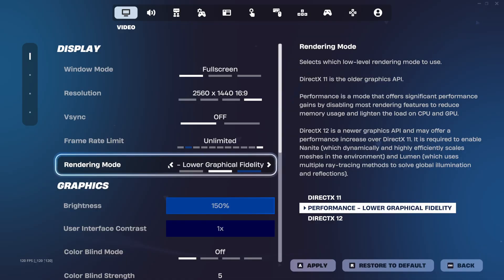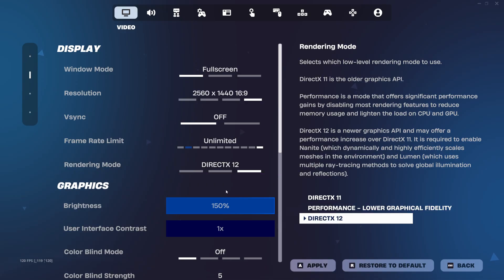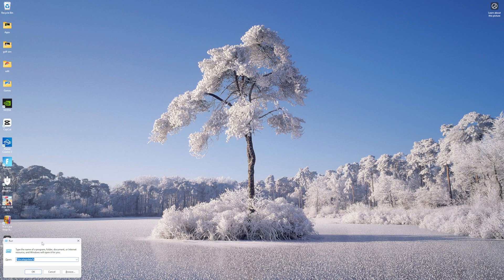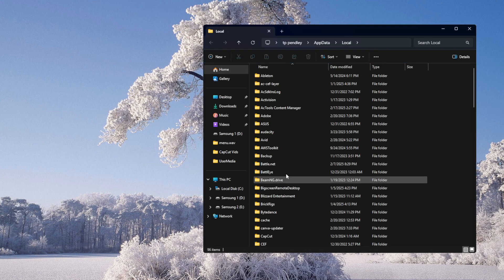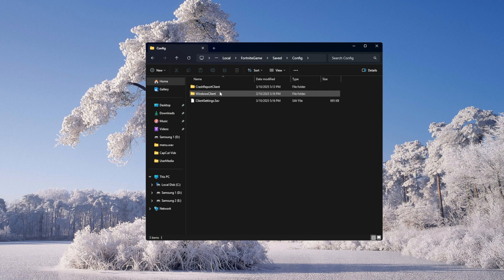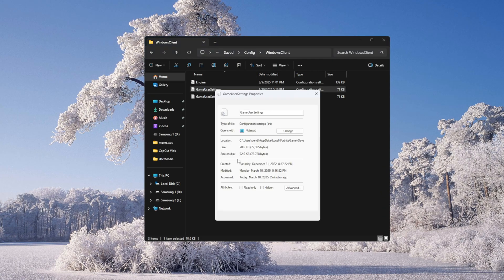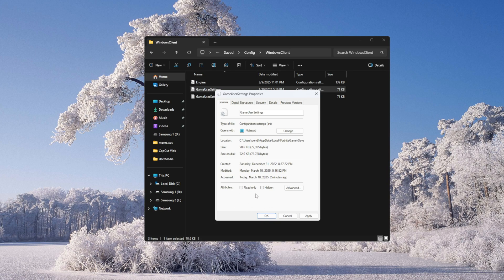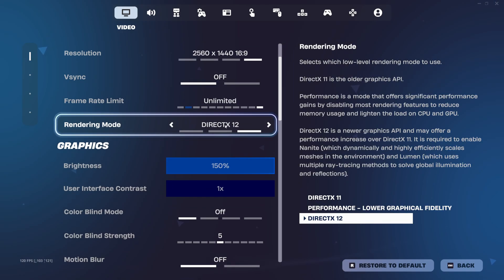How To Fix Fortnite Stuck On DX11 12 & Performance Mode - 2025 Tutorial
Super Easy & Fast Tutorial!

This Will fix your stuck settings & you will be able to change it now!